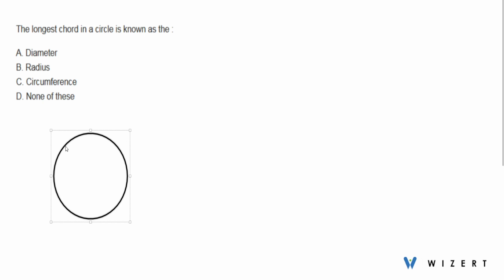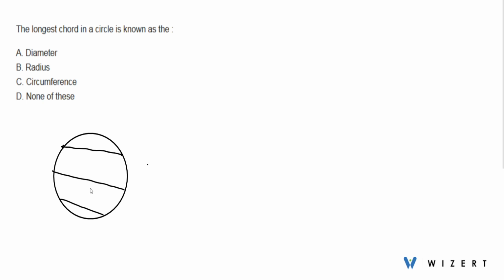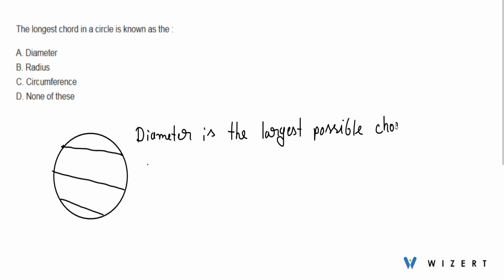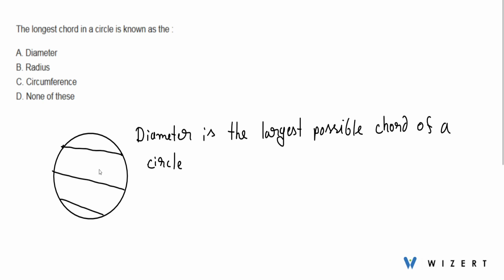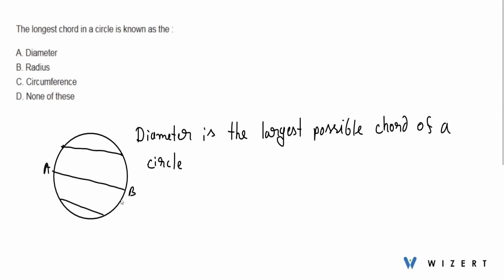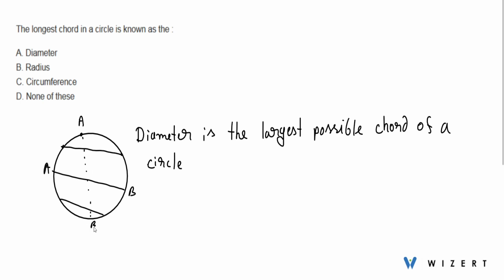Math Geometry problems for 4th Grade - Set 1616421069